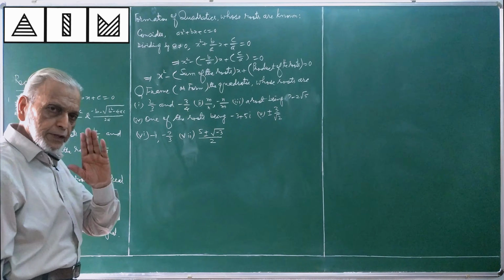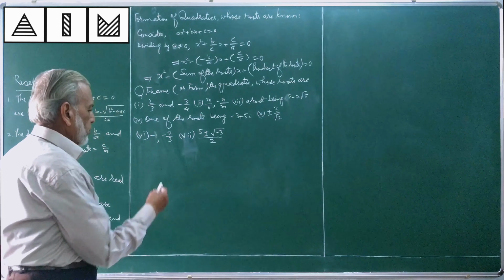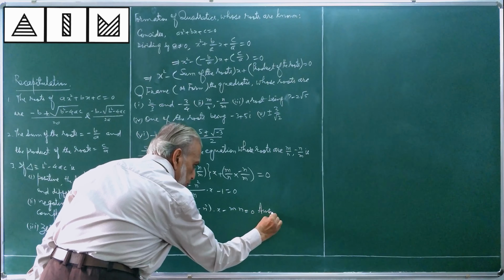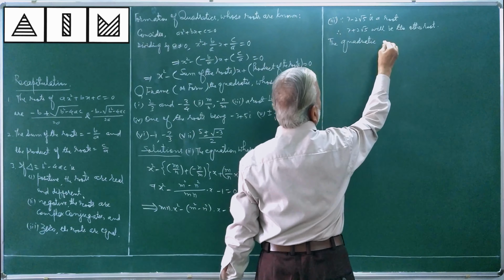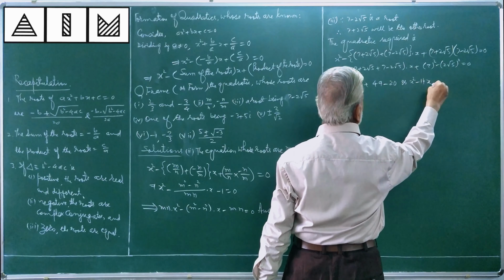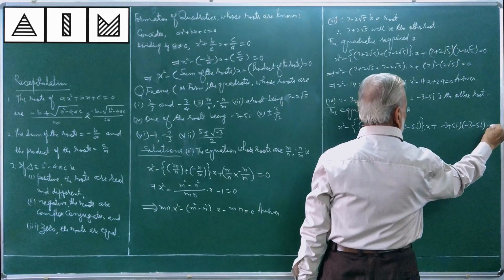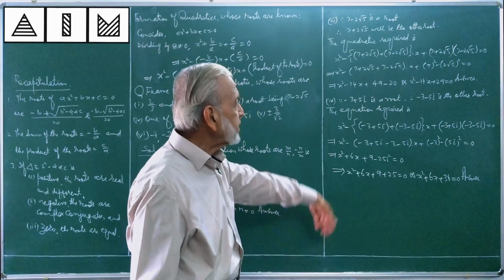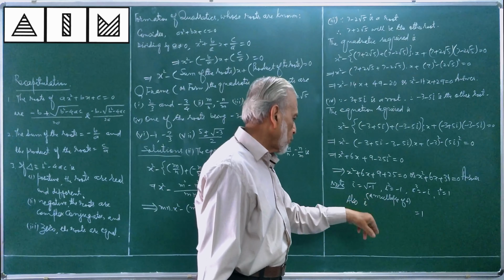Problems on Quadratic Equations - Part 4 (Formation of Quadratic)